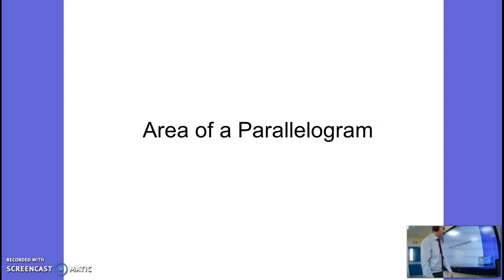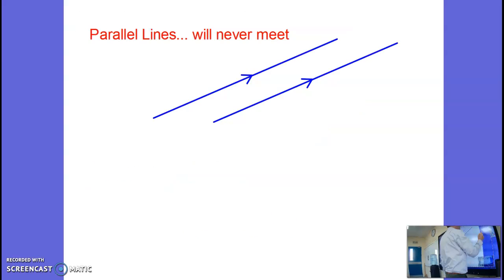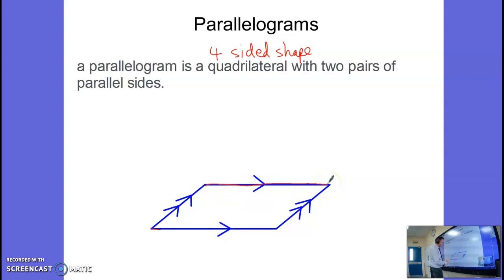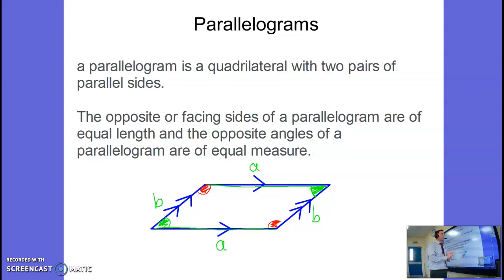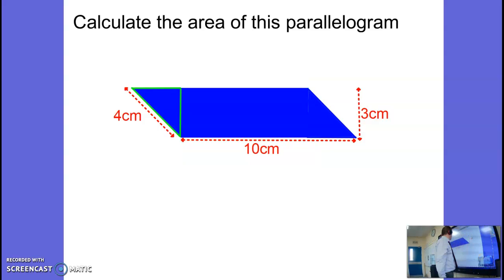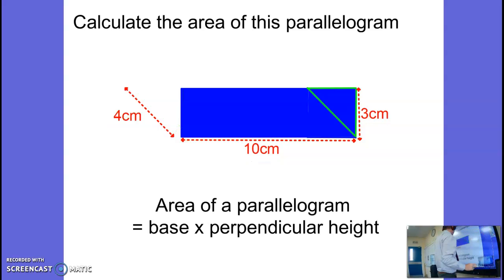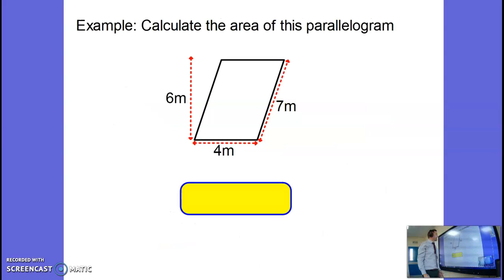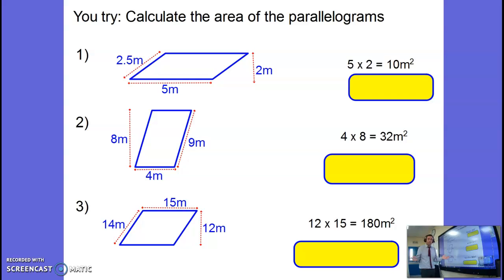Area of a Parallelogram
What are parallelograms and how to calculate their area